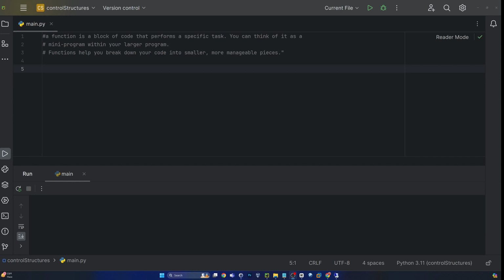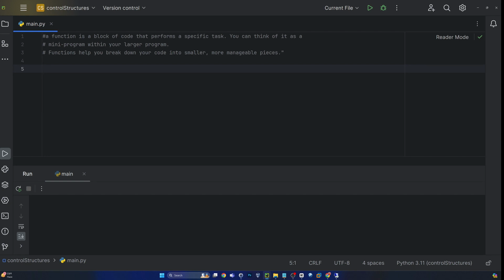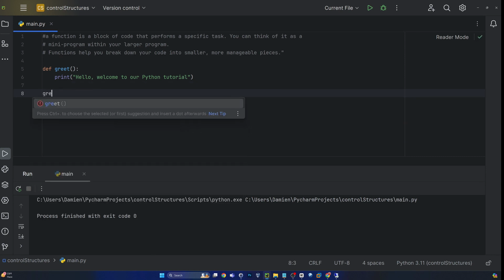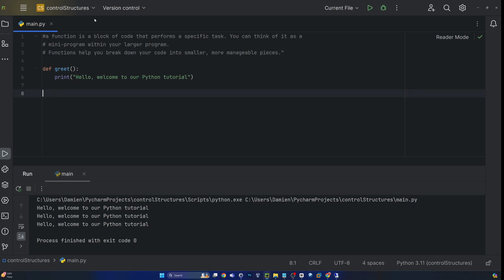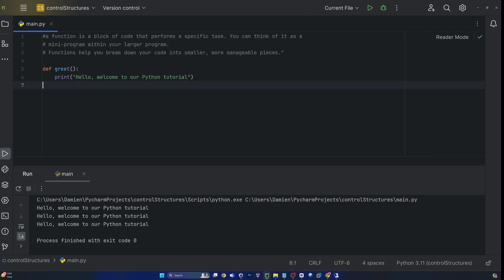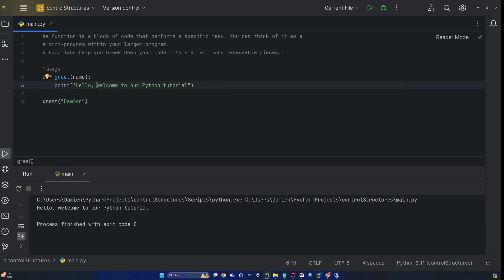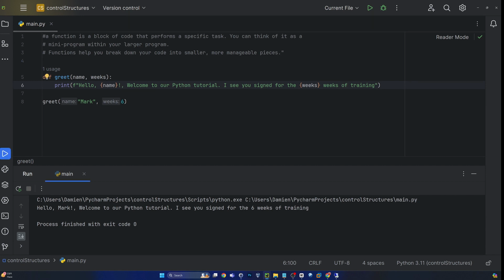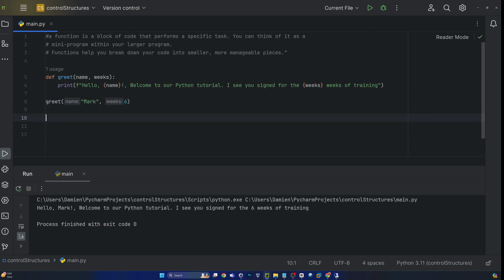Python for Beginners: Functions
Unlock the power of Python functions in this comprehensive beginner's tutorial! In this video, we delve into the basics of defining, calling, and utilizing functions to make your code more organized and reusable. Learn how to create functions with parameters, return values, and practical examples to boost your programming skills. Whether you're new to Python or looking to enhance your coding efficiency, this guide has you covered.

Watch now to master:

Using parameters and return values